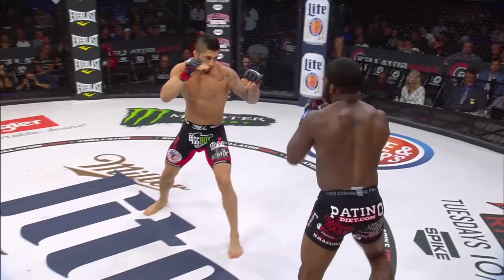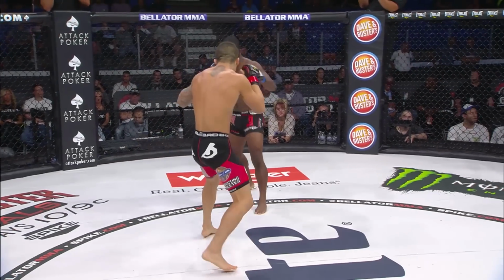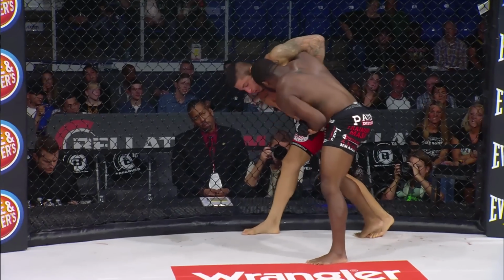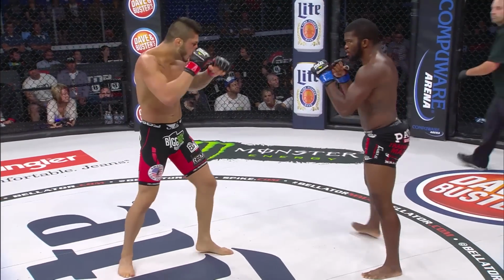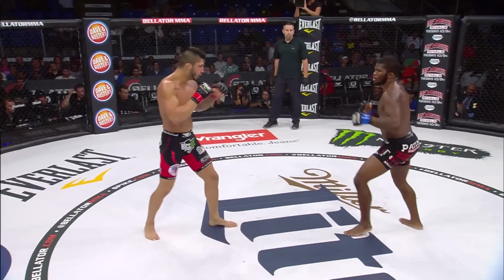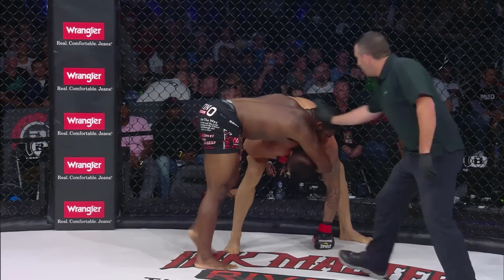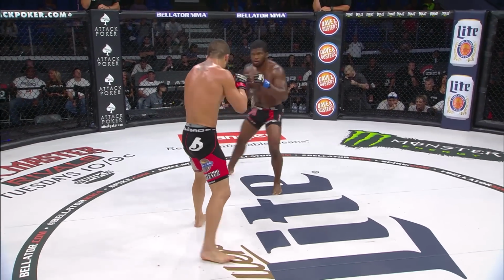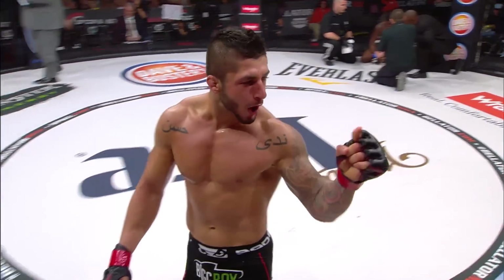Full Fight | Sabah Homasi vs Eric Moon | Bellator 124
Sitting with a 0-2 record in Bellator, Sabah Homasi looks to bounce back against Eric Moon at Bellator 124 in the Compuware Arena, Michigan.

Chapters:

00:00 - Introductions
0:59 - Round 1
6:05 - Corners
6:39 - Round 2
8:34 - Result